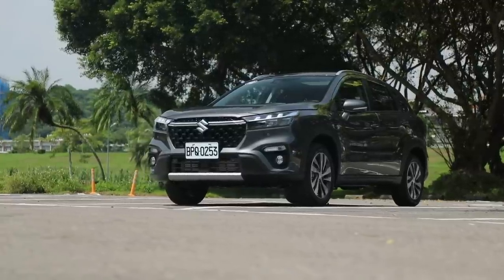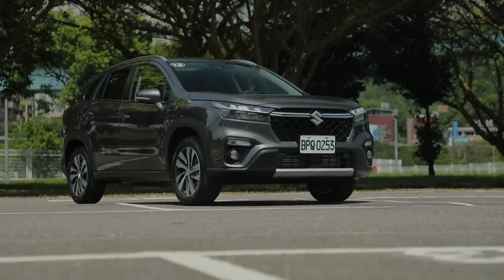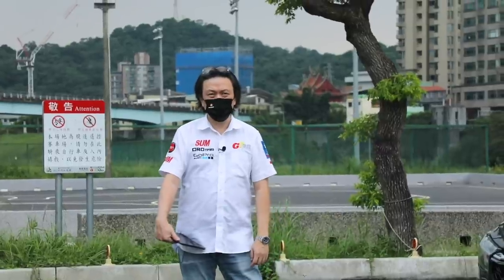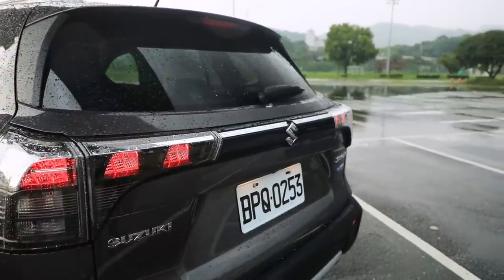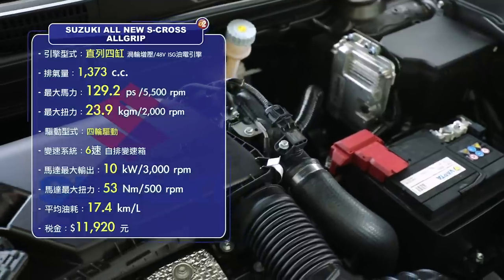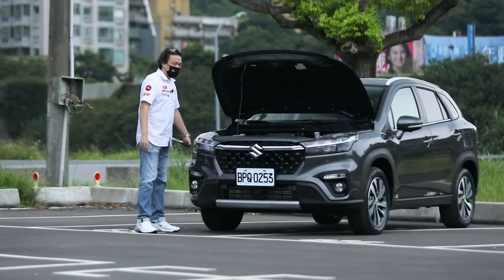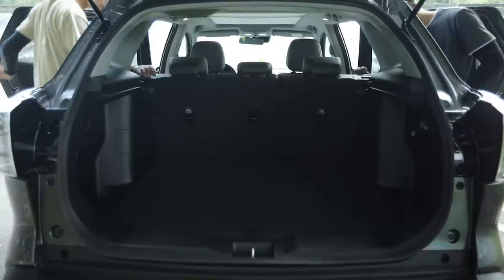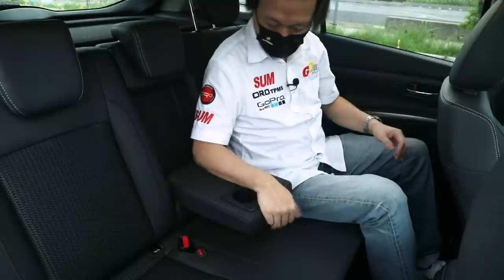試駕過後見真章！車室空間有感放大｜SUZUKI S-CROSS ALLGRIP 新車試駕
ALL NEW S-CROSS 的外型設計，鋼琴烤漆風格化水箱護罩，結合序列式鑽形 LED 頭燈。步入車室全景式天窗、編織皮質座椅，以及可調整椅背角度後座椅。容量達 440L 的寬敞行李廂，透過 6:4 分離式後座椅，輕鬆變化出最大 1230L 載物空間。

ALL NEW S-CROSS 配備 9吋多功能觸控螢幕，連結Apple CarPlay® 與 Android AutoTM  。同時，ALL NEW S-CROSS 搭載360°環景影像輔助系統，以3D立體開放視圖與360度鳥瞰圖，協助駕駛人掌握車輛周遭環境。

ALL NEW S-CROSS 搭載 1.4 L BOOSTERJET 渦輪增壓引擎，輔以 48V 輕油電科技催生 129.2ps 最大馬力與 23.9kgm 最大扭力的強悍動能，同時大幅提升燃油效能，造就 19.4km/L(2WD) 的節能油耗。ALLGRIP 適時智慧型四輪傳動系統讓駕駛人可依路況及喜好，在 AUTO、SPORT、 SNOW 、LOCK 四種模式自由選擇，享受更富野性的駕馭樂趣。